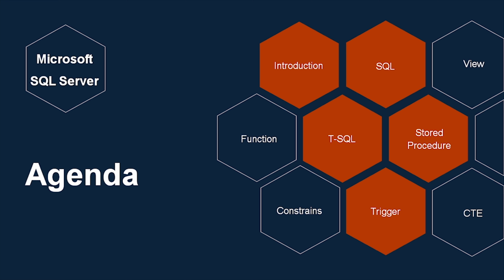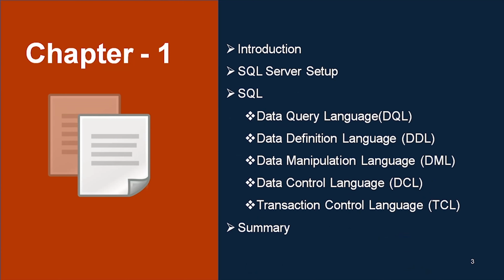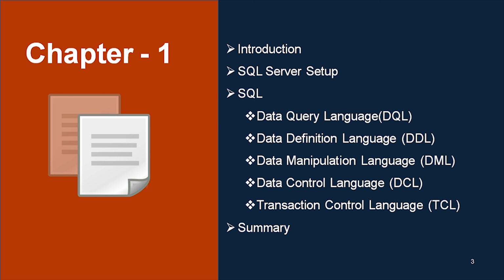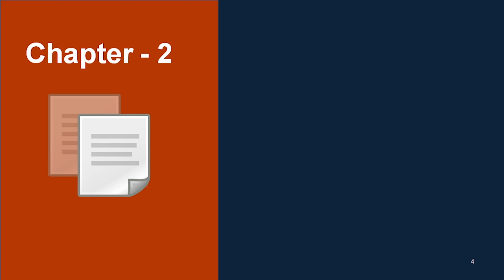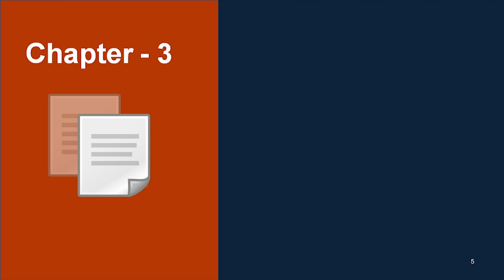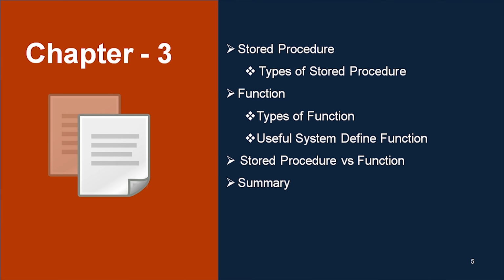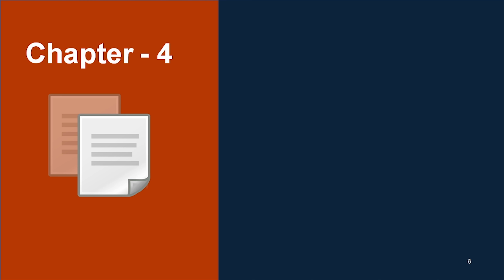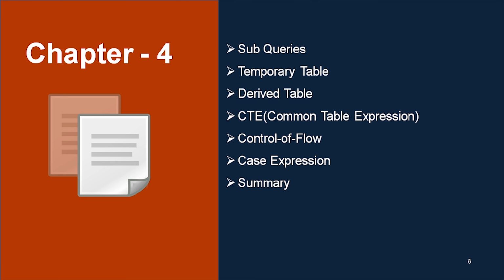Microsoft SQL Server Full Course Overview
Hey Guys,
In this series you'll learn Microsoft SQL Server from basics to advance.
We will see Microsoft SQL Server Introduction. This tutorial used by software developers, data scientists and anyone who works with relational data in SQL Server.

If you are looking for a complete SQL tutorial for beginners with examples, this tutorial is a great way to learn SQL basics.

There are different database management systems (DBMS) that support SQL but every product has their own IDE to implementation of SQL. We will be using Microsoft SQL Server or SSMS to learn SQL. It is very popular in real time application. If you are using different Database like Oracle or MySQL, But still you can get more advantages from this course.

This course can be beneficial for people having the below professional:
Software Developers
Data Scientists
Database Developers
Application Developers
Database Designers
Database Administrators

The following are the topics covered in this Microsoft SQL Server tutorial:

Chapter - 1

Introduction
SQL Server Setup
SQL
Summary

Chapter - 2

Data Types
Operator
UNION AND UNION ALL
SQL Join
Constrains
Summary

Chapter - 3

Stored Procedure
 Types of Stored Procedure
Function
 Types of Function
 System Define Function
 Call Function
Stored Procedure vs Function
Summary

Chapter - 4

Sub Queries
Temporary Table
Derived Table
CTE(Common Table Expression)
Control-of-Flow
Case Expression
Summary

Chapter - 5

Indexes
View
Trigger
Summary

Chapter - 6

Error Handling
Transaction SQL (T-SQL)
ACID Properties
Normalization
Summary

Chapter - 7

SQL Injection
Summary

Welcome to @InfoSyntax for start your journey with us to Learn Microsoft SQL Server...